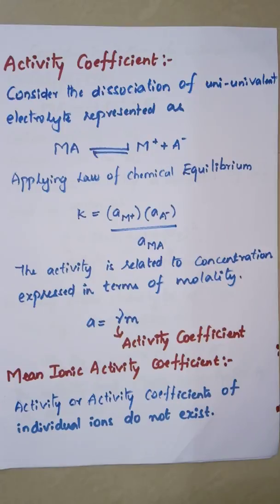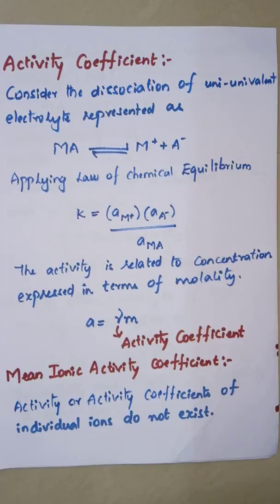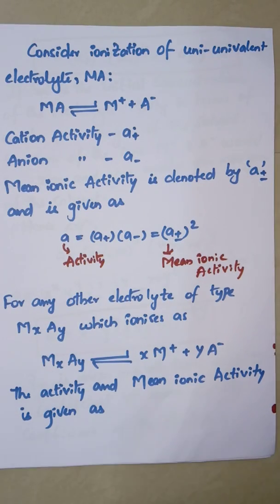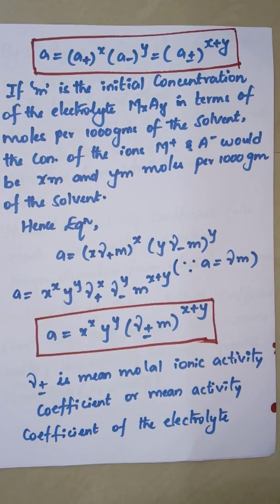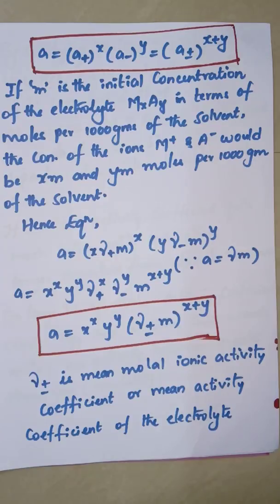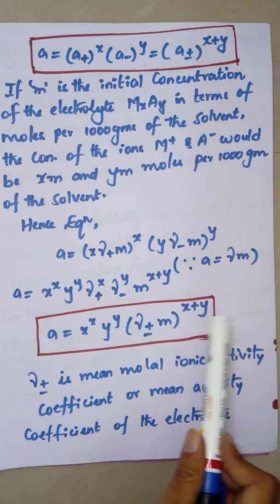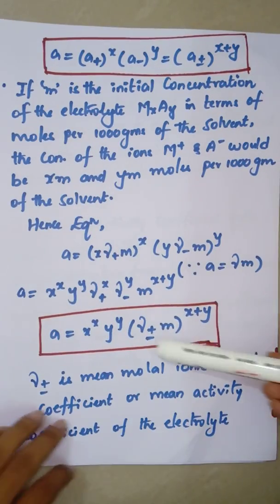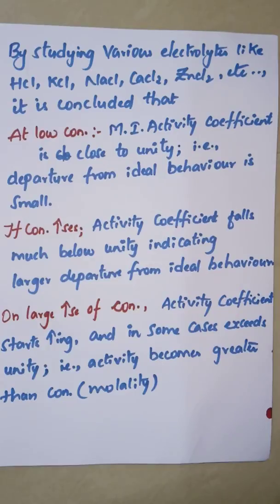Activity & Mean ionic Acitivity - Electrochemistry series lecture